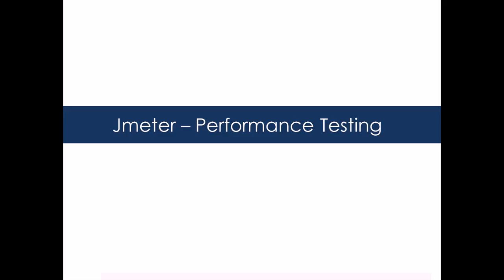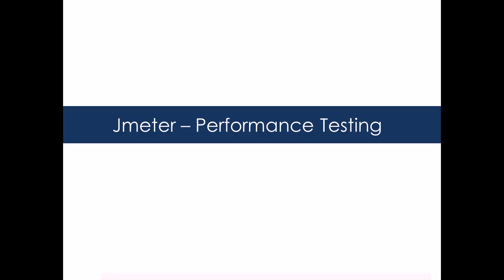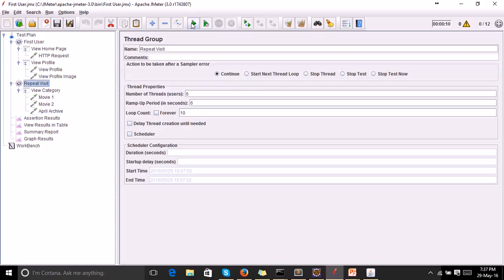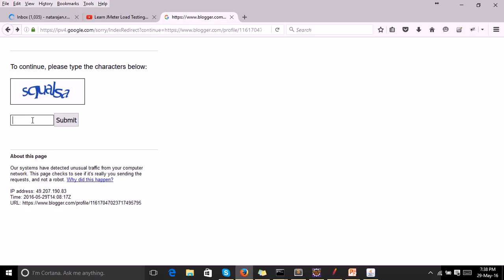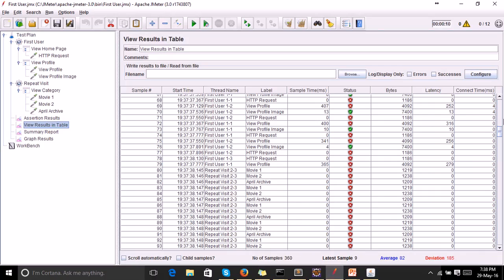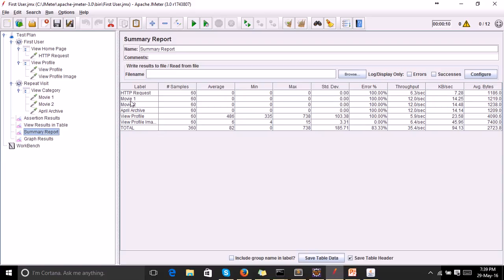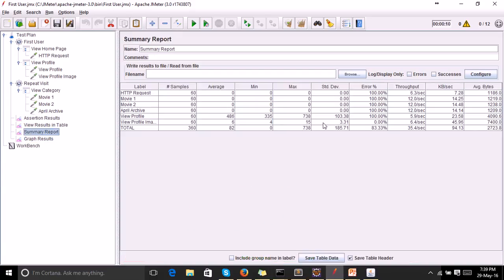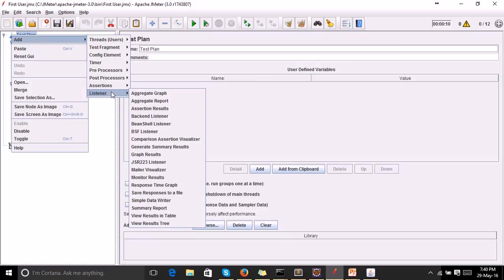7 Jmeter Performance Testing